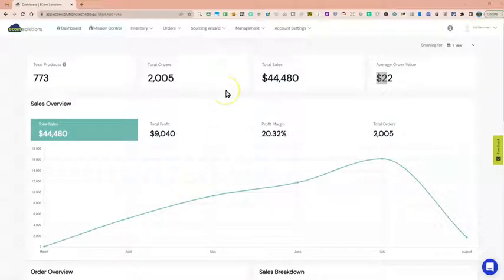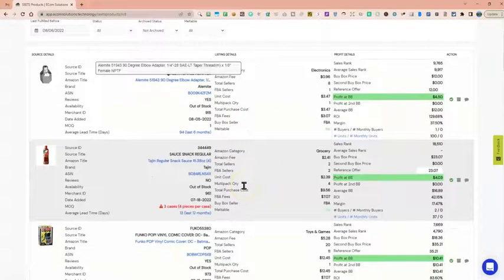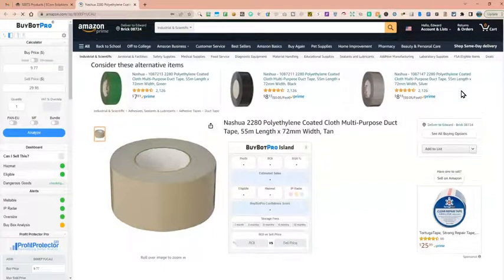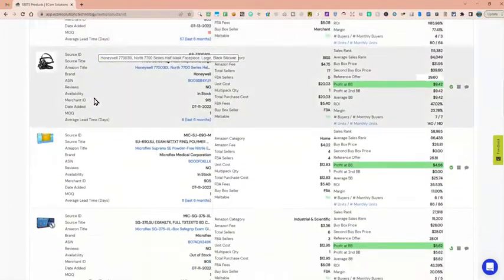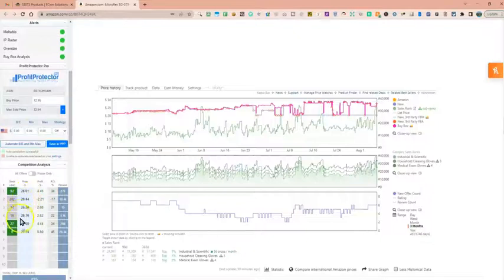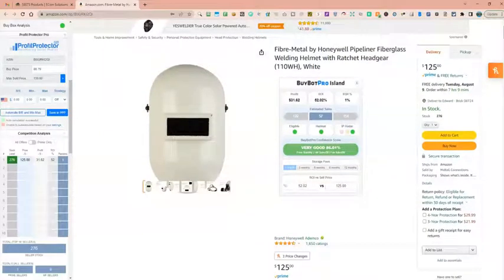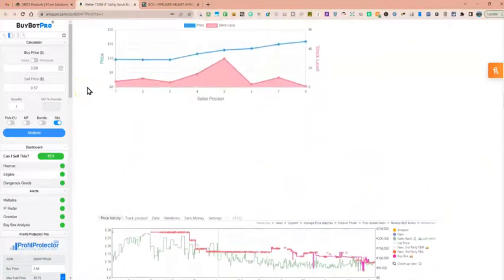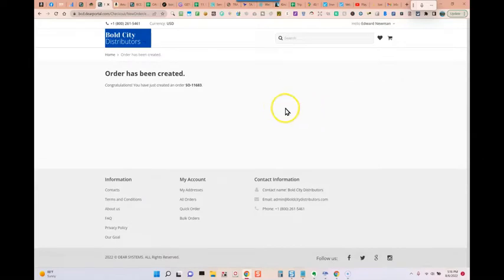Amazon FBA Sourcing With Seets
How to source FBA products using SEETS software.